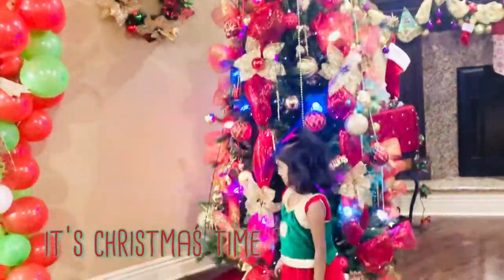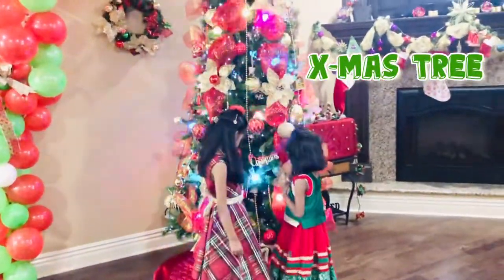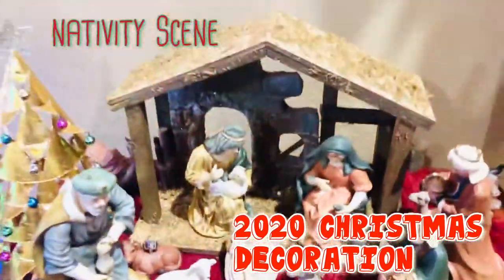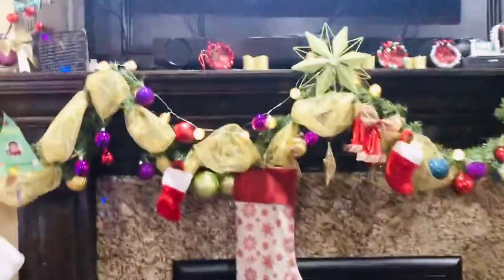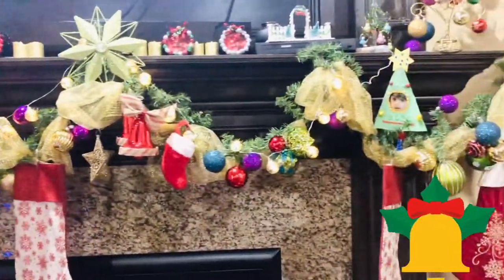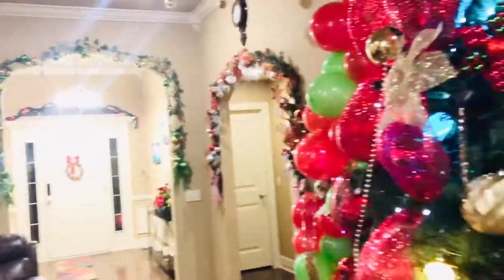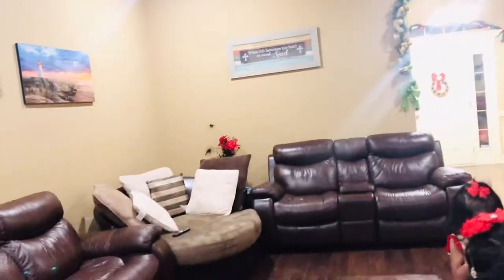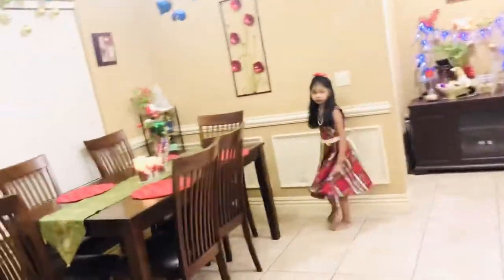Christmas Decoration home Tour \\ 2020 Christmas decorations vlog . Smart kids and mom’s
This video about Christmas decoration, how we decorated our home, smartkids helped mom& dad in all the decorations.

       Smartkids&mom’s 👍.